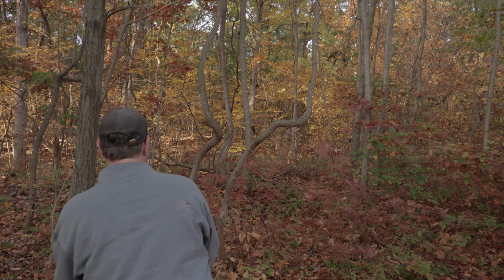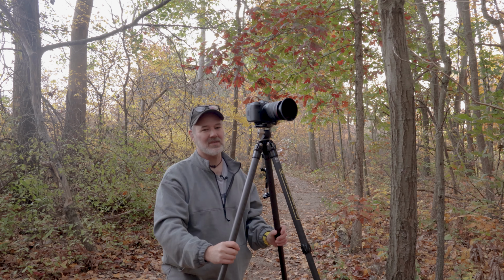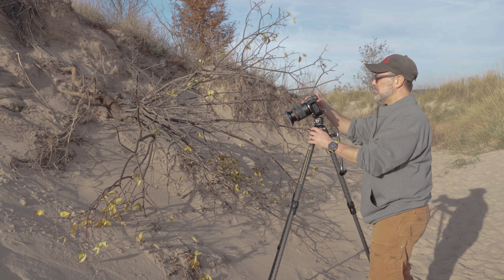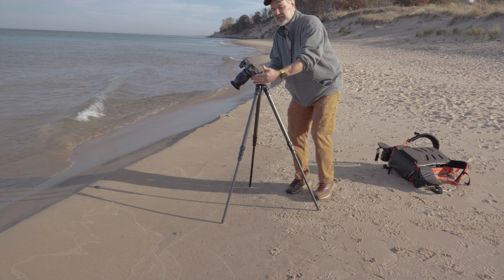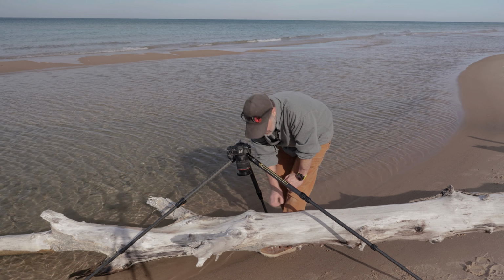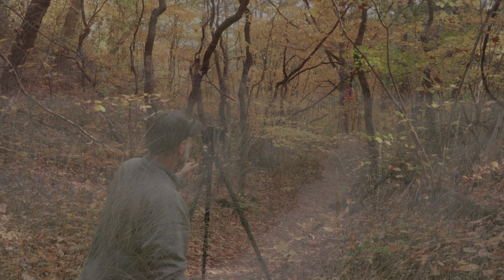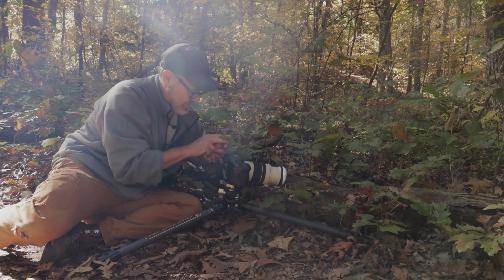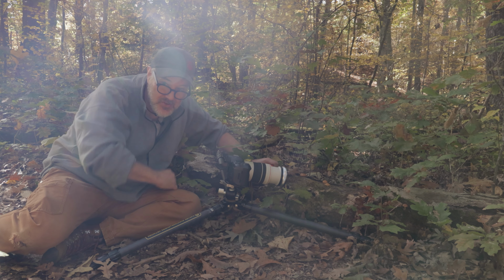Just enjoy the day.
Taking the time to enjoy the day at Grand Mere Beach Park.

to see more of my work. Please consider signing up for the mailing list. I will send you a copy of my blog once a month to keep you up to date on any new or upcoming events.
If you wish, you can support me in creating more of my work

The gear I use:
RF 15-35 F2.8L USM
RF 24-105 F4L IS USM
RF 70-200 F4L USM

FLM CP-30 Tripod
Really Right Stuff BH-30 Ball Head

Kase Wolverine Filter System